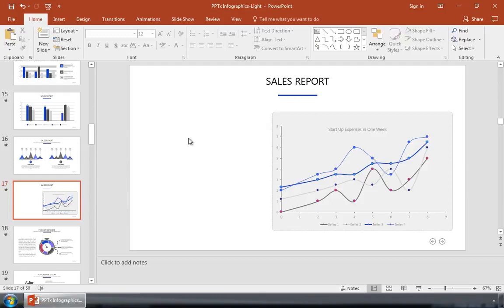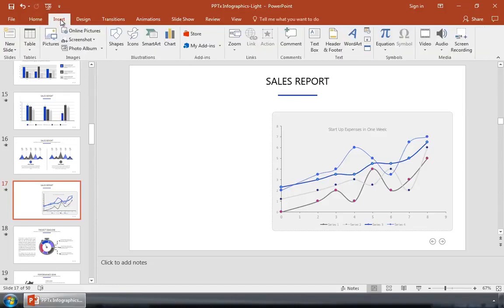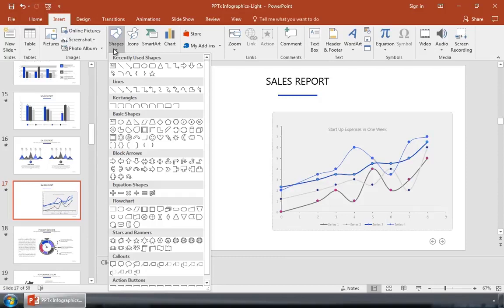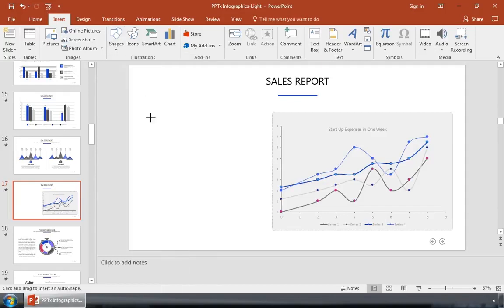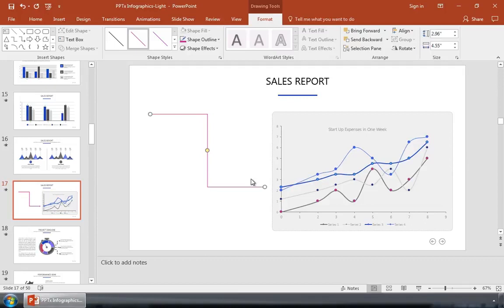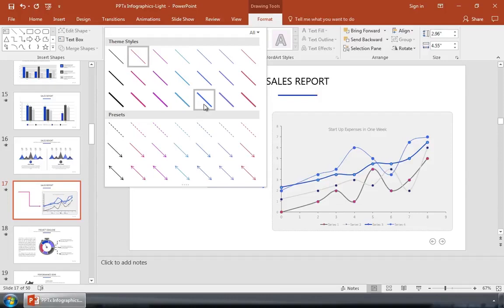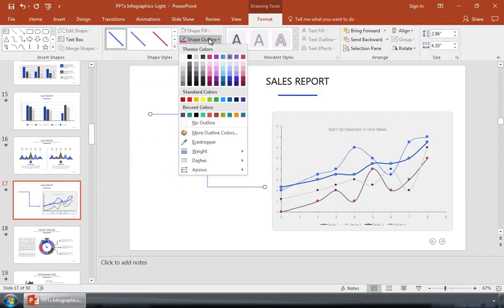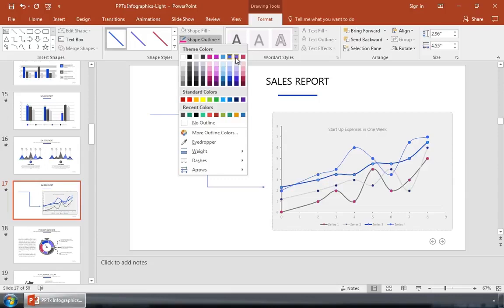How to Draw Lines and Freeform Shapes in PowerPoint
Learn how to draw in PowerPoint in this short tutorial. You can use PowerPoint drawing tools to create lines and free form shapes.

It's really easy to add lines and shapes to your PowerPoint presentation if you know what to do. Whether you're using these elements to point to something specific on a slide or adding an entirely new shape illustration you can do it quickly with just a few clicks.

Let's learn how to do just that in PowerPoint. In this short video and accompanying written tutorial we'll show you how to draw in PowerPoint. You'll learn how to insert lines and shapes to give your PowerPoint presentation that extra flair that'll help it stand out.

To start out, you'll learn to add the line or shape you want. Then you'll modify it from the Format tab. Finally, you'll discover how to resize your shape or line and place it just where you want it on your PowerPoint slide.

We'll also provide you with extra resources to help you succeed in creating your PowerPoint presentation.